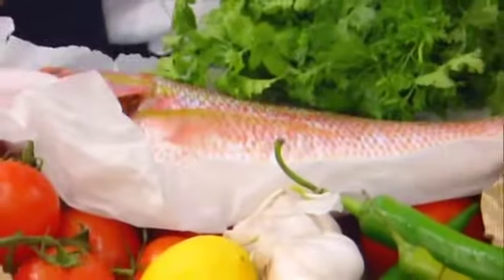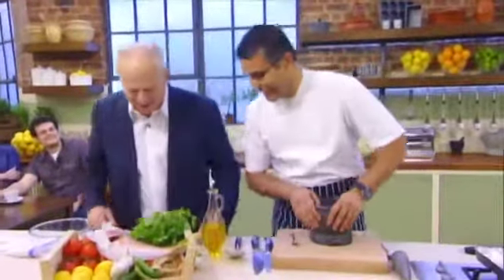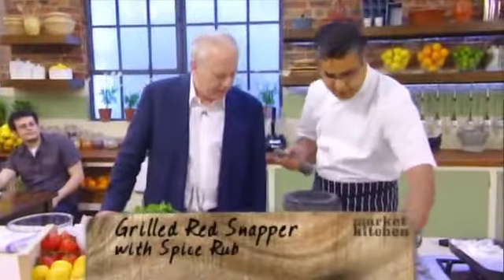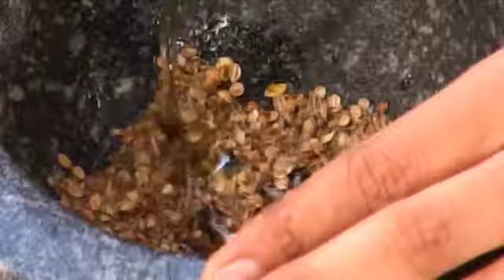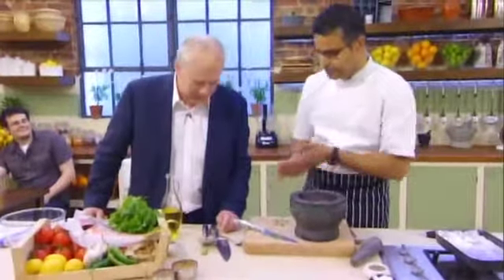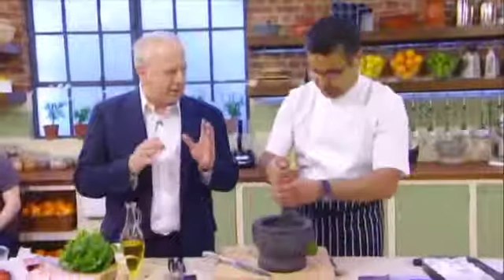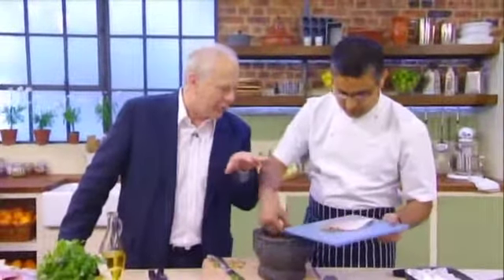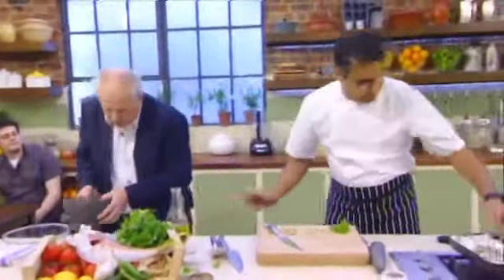Grilled Red Snapper with Spice Rub - Market Kitchen